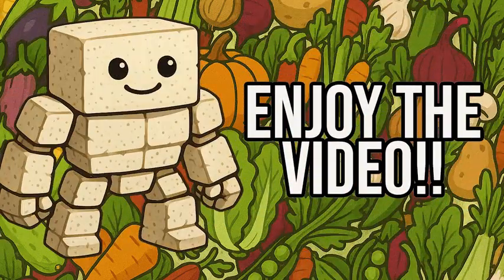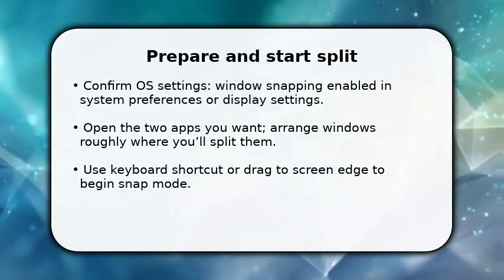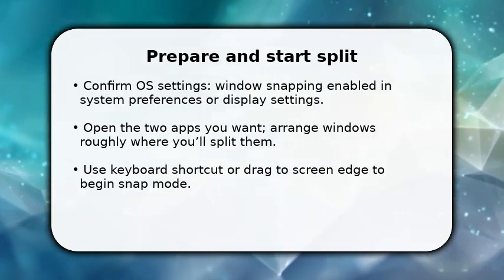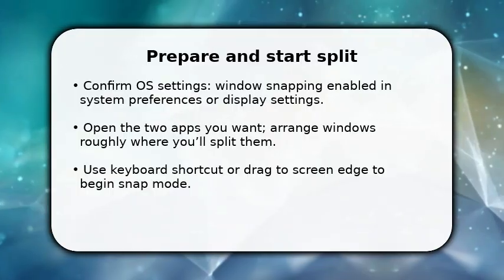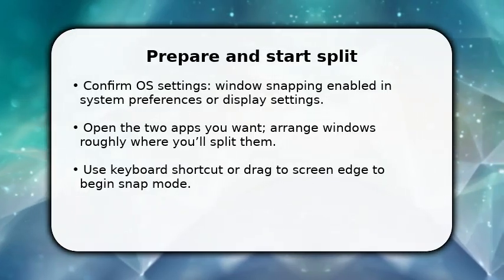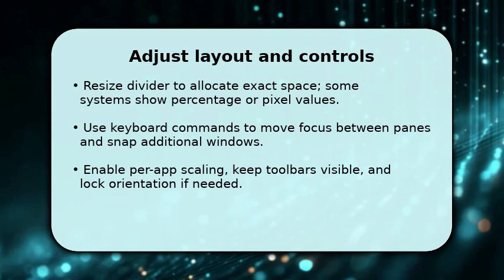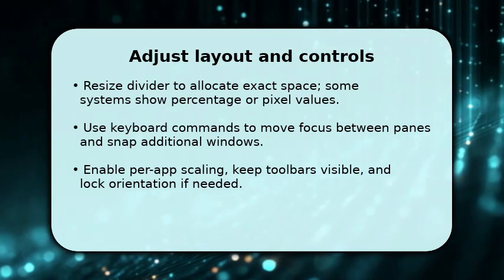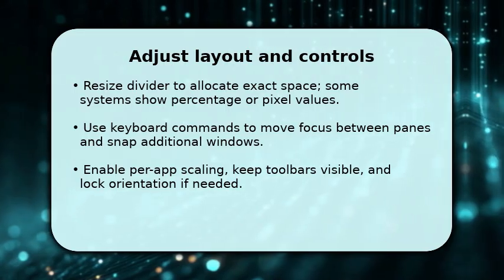How to Use Split Screen for All Apps (easy Method)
Discover the simple way to use split screen for multitasking across all your apps on a single device. This tutorial guides you through enabling and using this feature, allowing seamless switching between applications without closing them.

split screen, multitasking, enable split screen, switch between apps, device settings, using multiple windows at once, productivity tips for smartphones, how to use dual screens on Android, optimize your phone usage with split view, screen sharing across applications, streamline workflow